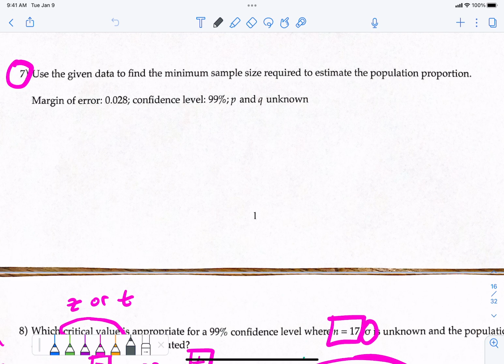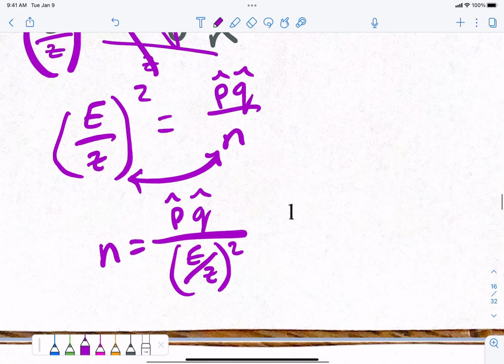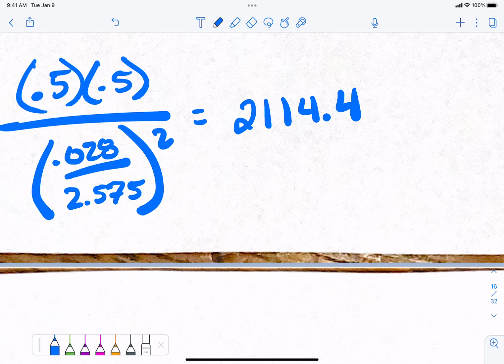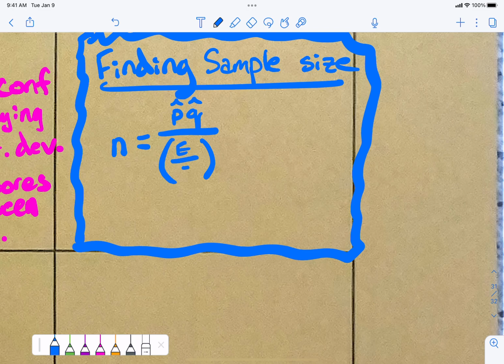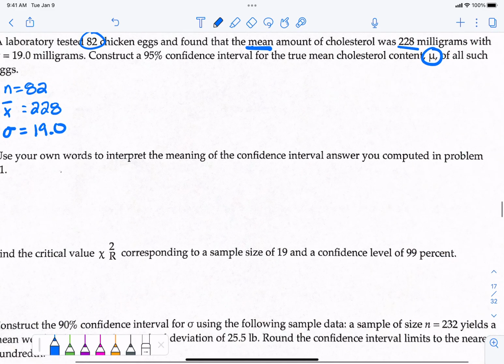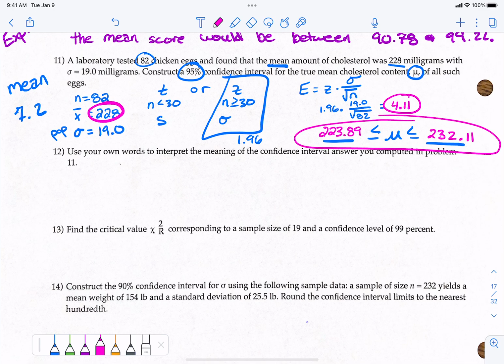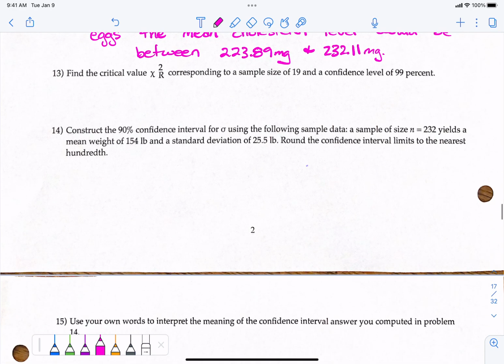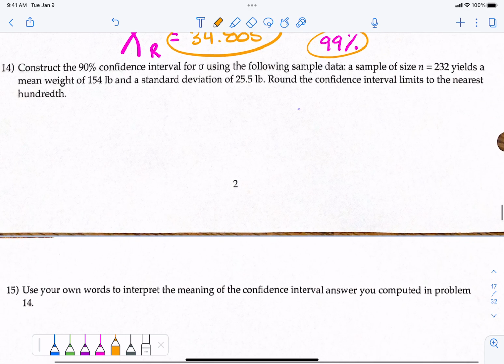Stats Ch 7 Review Part 1